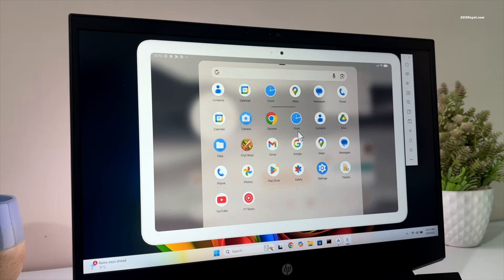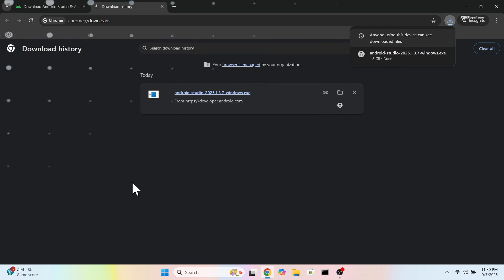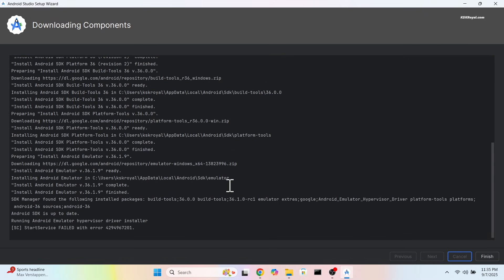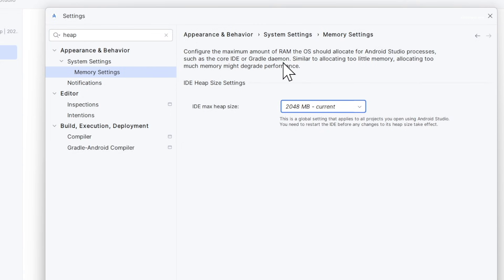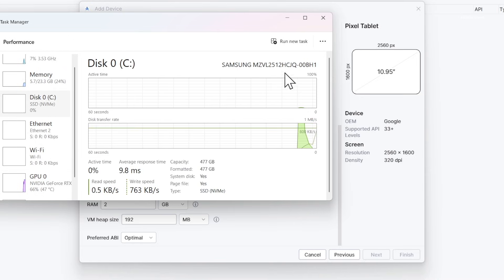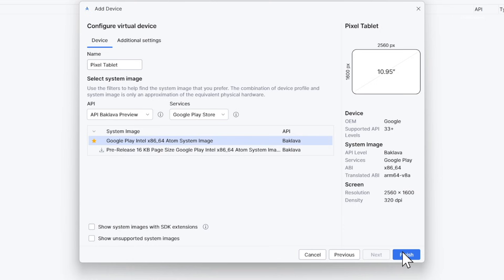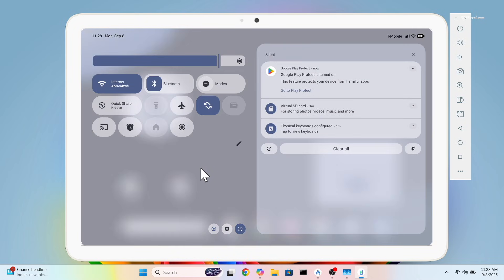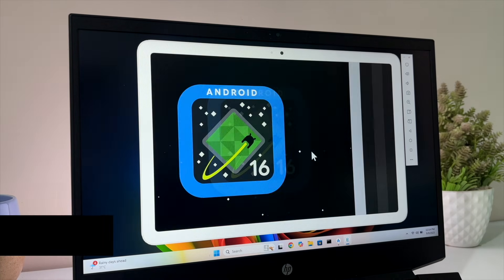How To Install/Run Android 16 On Windows PC or Laptop (W/ Play Store )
In this video, I’ll show you how to install/Run Android 16 With Play store on your Windows computer in under 5 minutes using Android Studio. This easy android studio guide helps to quickly install & run android 16 virtual device with google play store on Windows Pc or Laptop. Using Android Studio latest IDE, we can easily create Virtual Device and run android 16 with GPU Acceleration.  Watch the video to learn more.

*© KSK ROYAL*
    *MereSai*